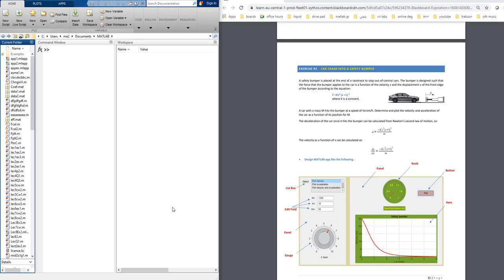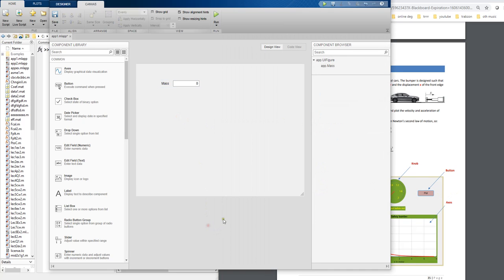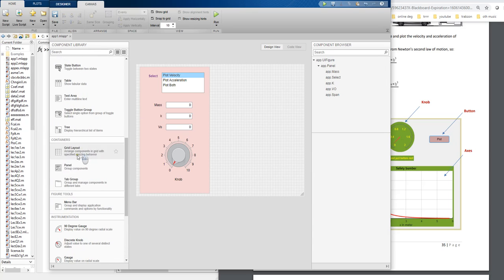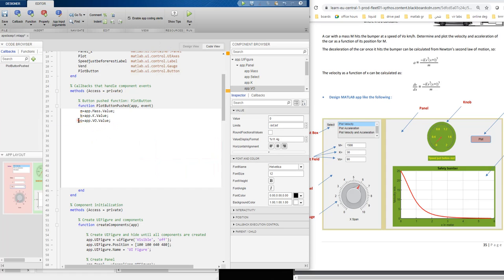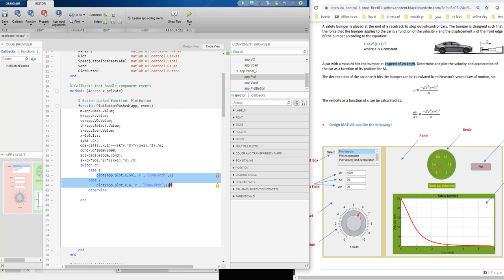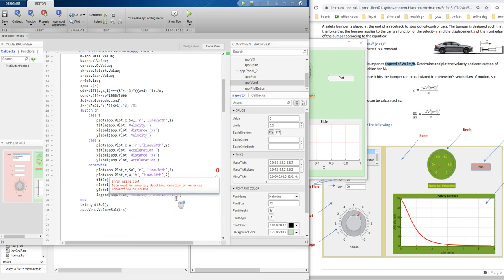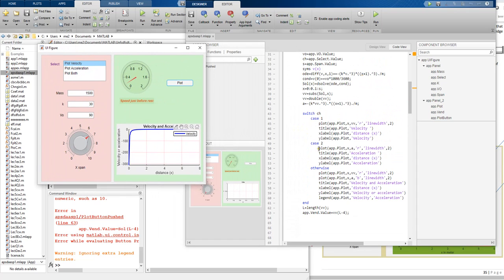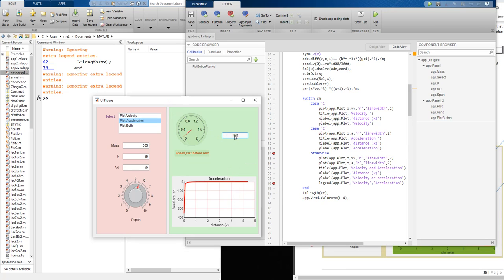MATLAB Lecture#9 App Part 2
MATLAB App